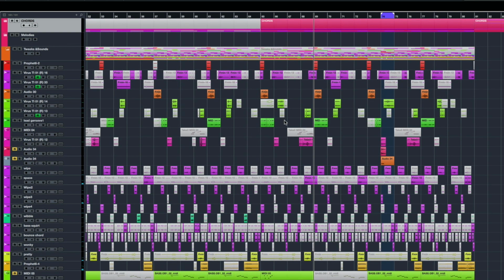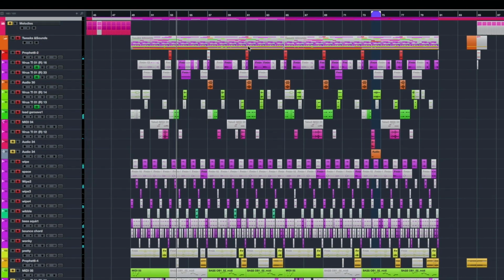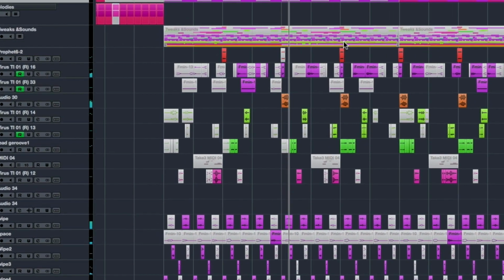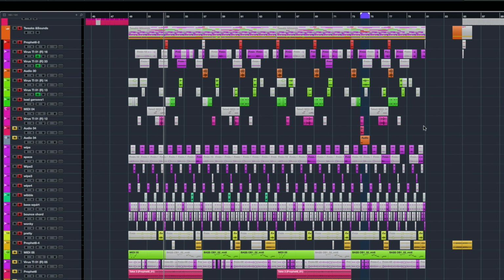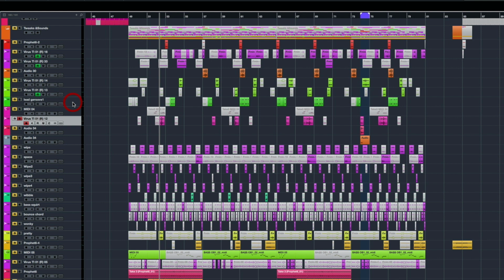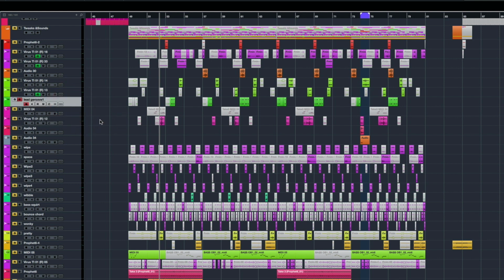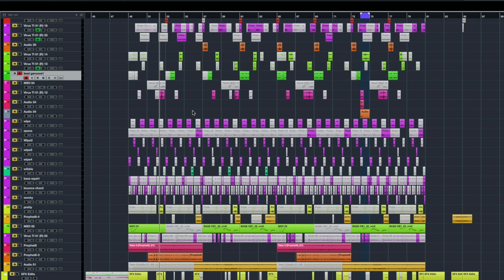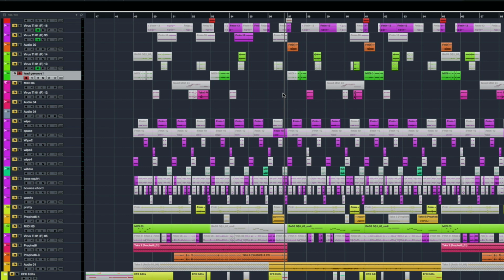Using EQ in Large Sample Based Projects | Spoonbill on Recording and Some Quick Fixes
EQ is so vital when you are working with a large track count with small snippets of different samples. Spoonbill shows us how to approach low and high EQ cuts and talks about why it is important to look at every track to filter frequencies that are not adding anything to the overall mix. This video covers some of the basic mixing techniques that we all should be using when approaching a mix.